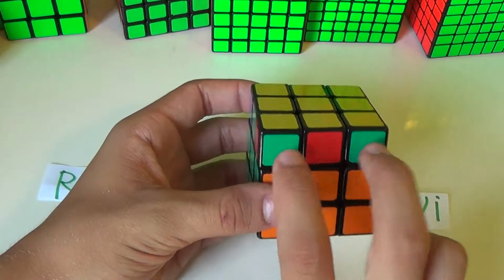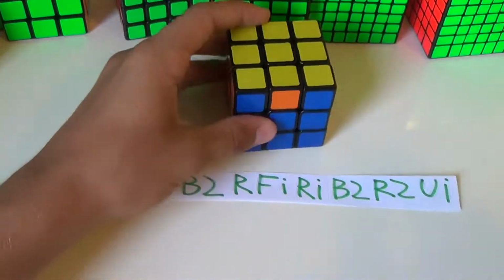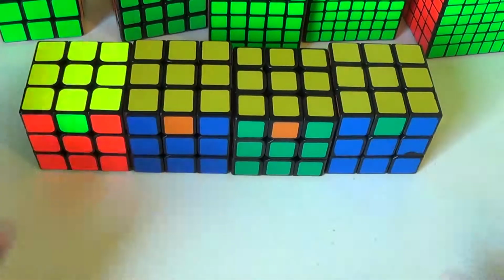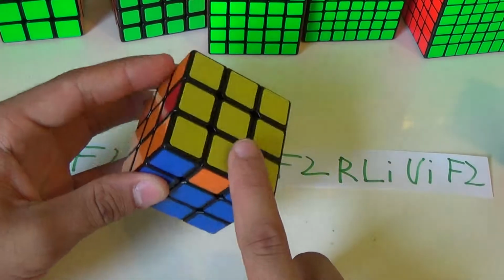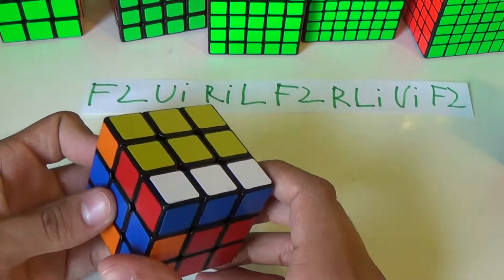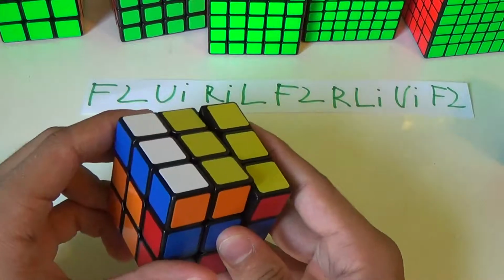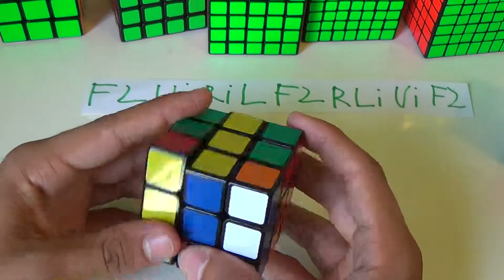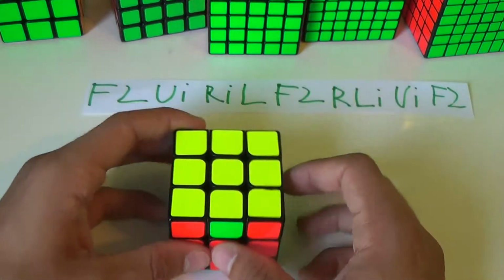How to Solve the Rubik's Cube (part 3)